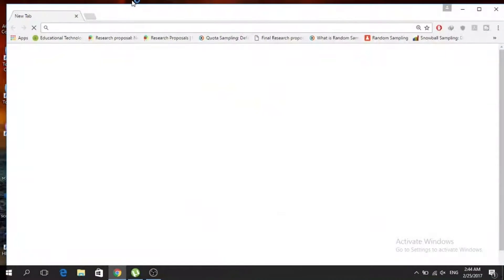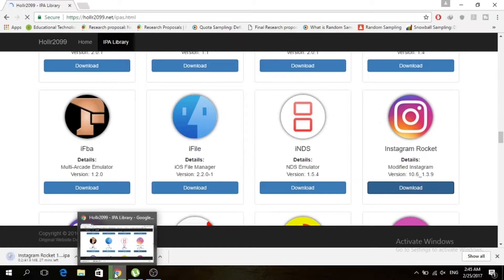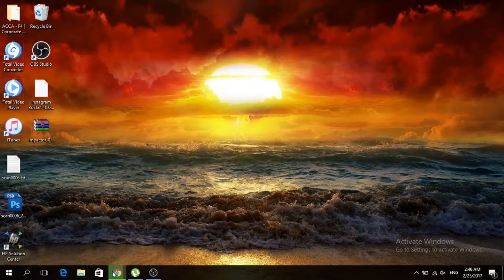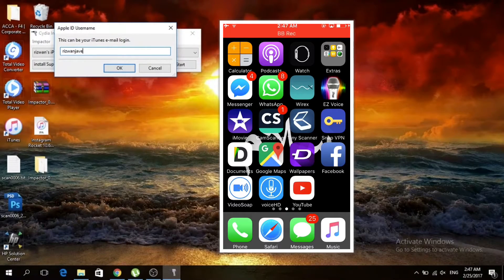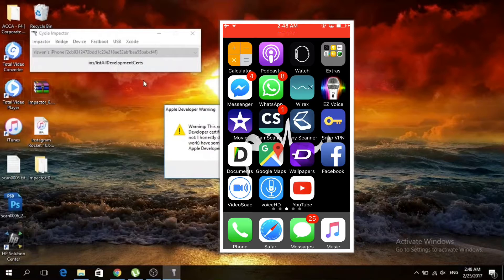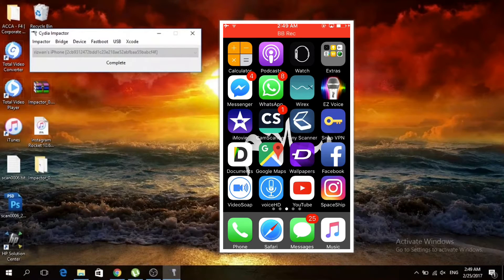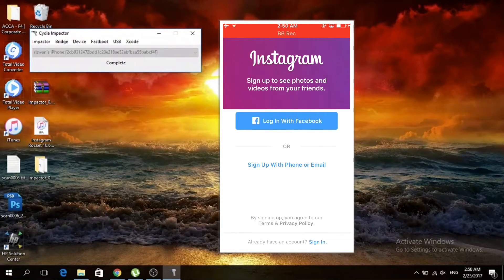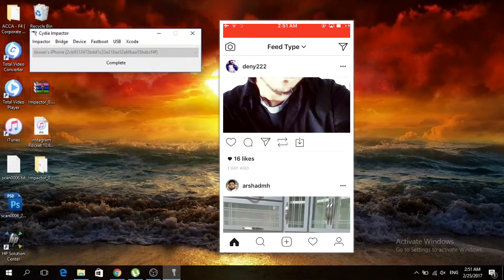How To Get Instagram Rocket for free (NO JAILBREAK) iPhone, iPad, iPod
in this video i will show you guys How To download and install  Instagram Rocket for free (NO JAILBREAK) iPhone, iPad, iPod